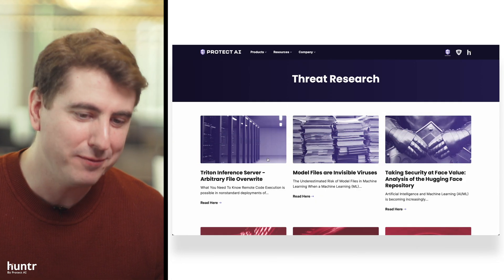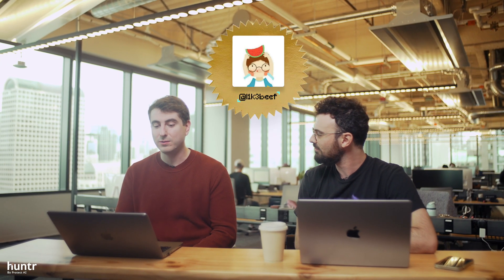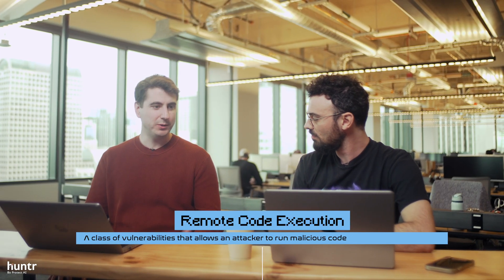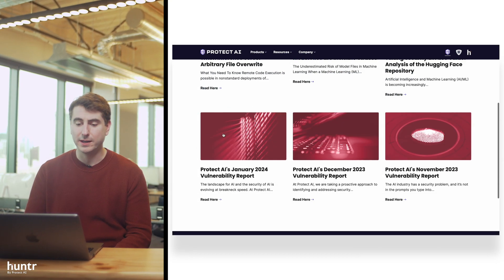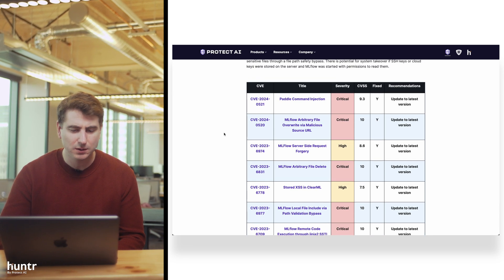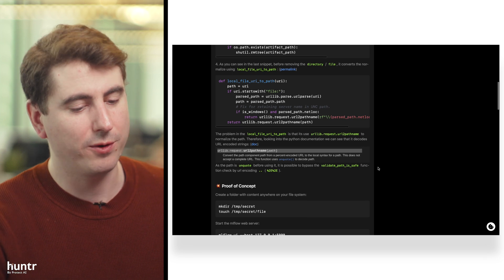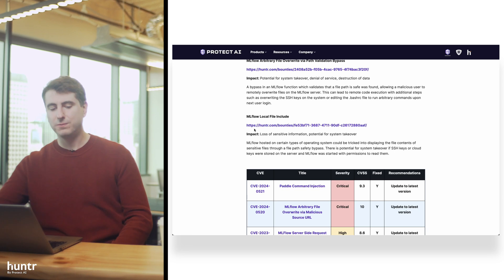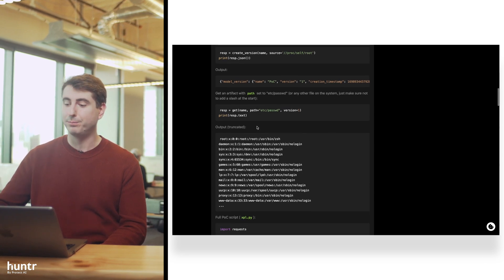Between Two Vulns: Secrets in Triton's Inference Server and MLFlow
Join our favorite resident hackers, Dan and Marcello, as they dissect the latest vulnerabilities highlighted in Protect AI's January Vulnerability Report. Discovered by our elite community of huntrs, this month's findings are on FIRE. 🔥

If you're eager to make your mark and want our team to spotlight your discoveries ➡️ join the hunt